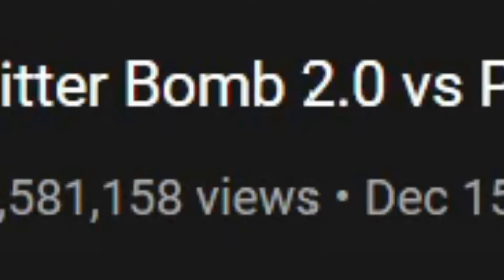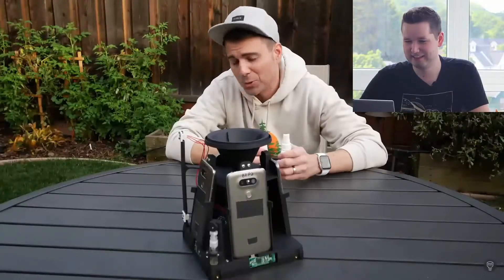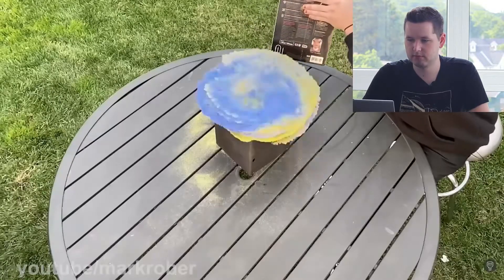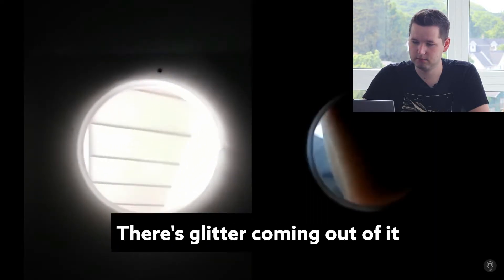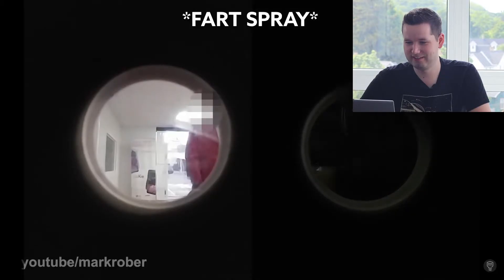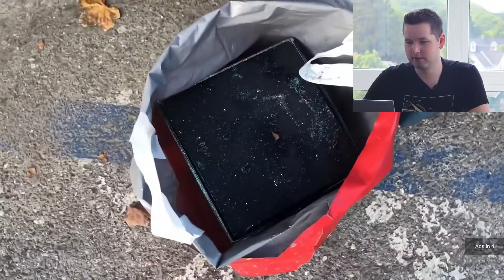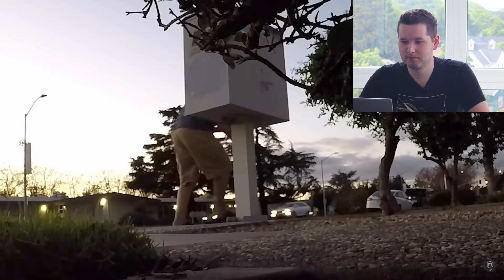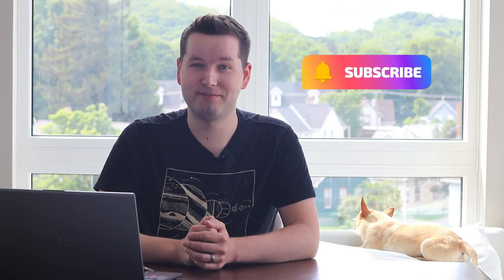Engineer Reacts: Glitter Bomb 2.0 vs Porch Pirates | Mark Rober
Today we are reacting to a video by Mark Rober - Glitter Bomb 2.0 vs Porch Pirates.